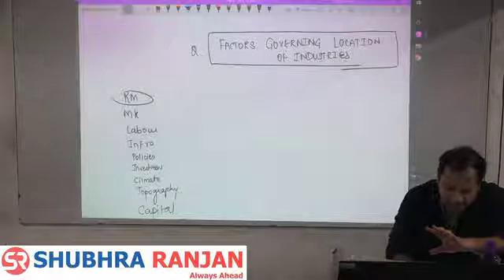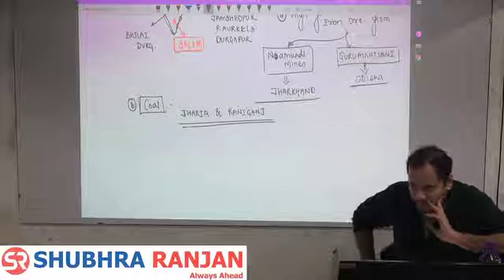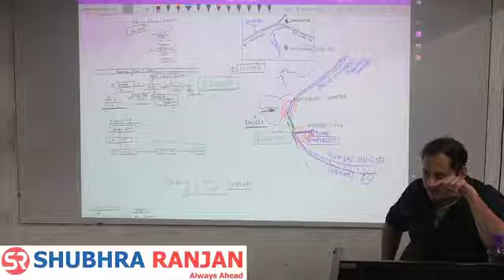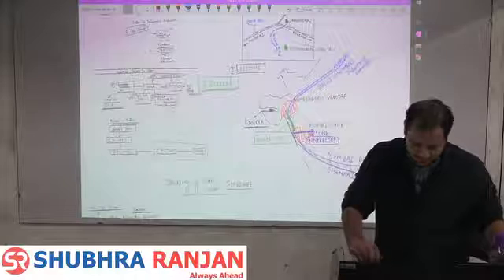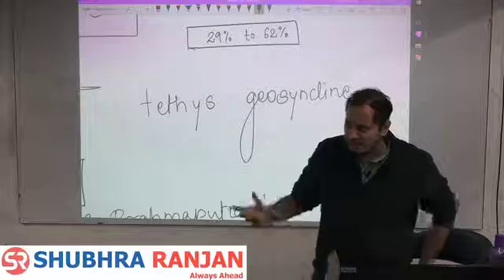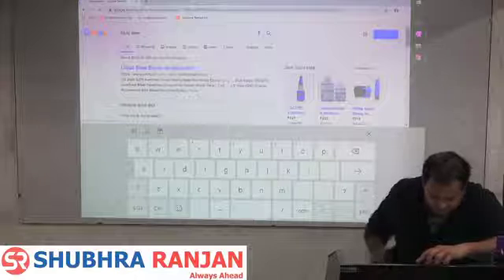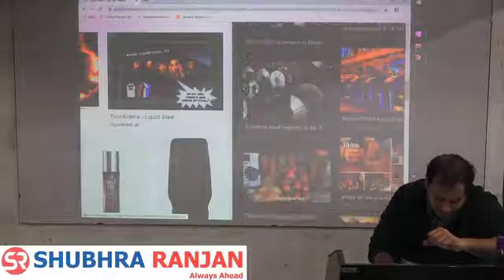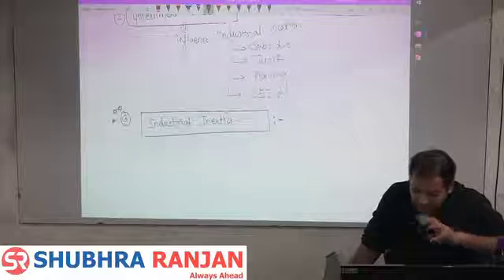Rushikesh Dudhat || Geography optional || Paper 2 || lecture 100